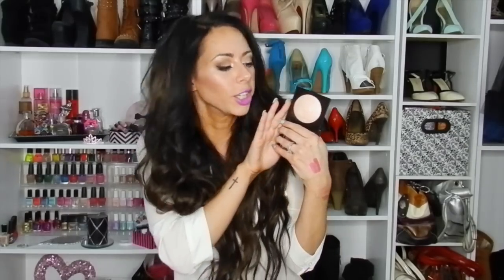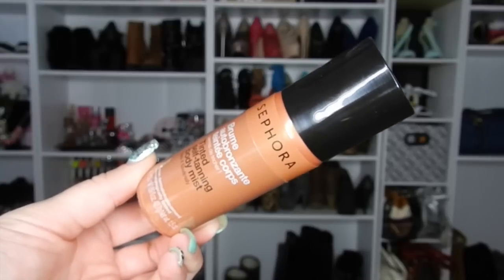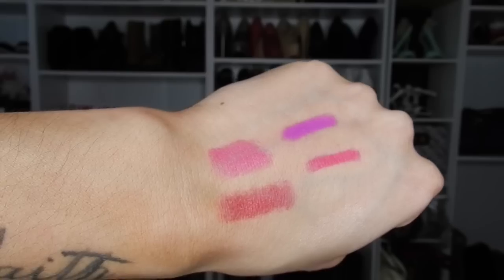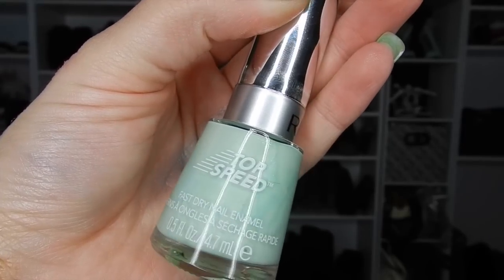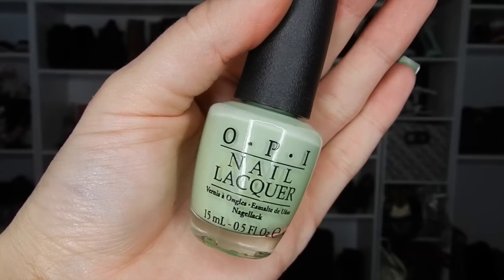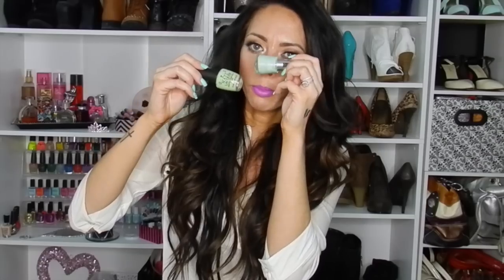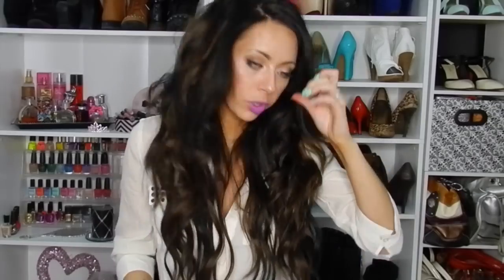Beauty Haul- Highend & Drugstore MAC, Sephora, Ulta, ETC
info here :)

** THIS VIDEO WAS PREFILMED forever ago & just found the footage**  Sorry the lighting goes in & out this was filmed before I had my new lighting. Hope you still enjoy! xo